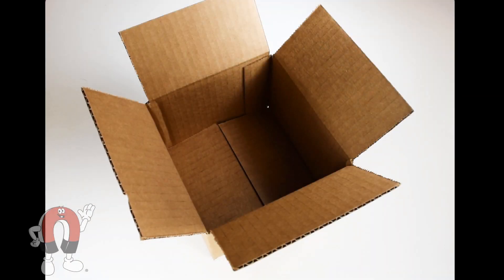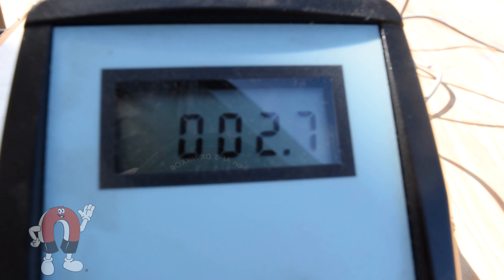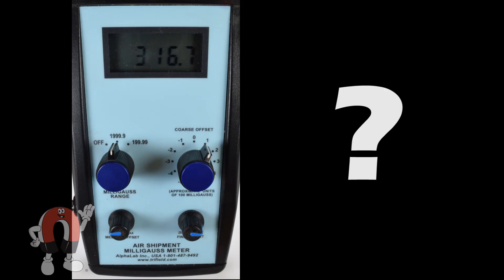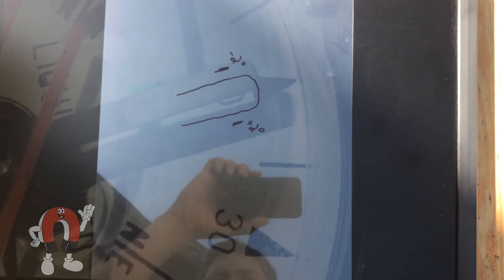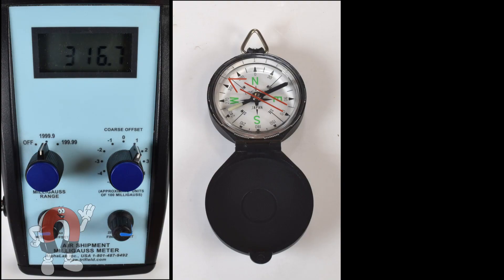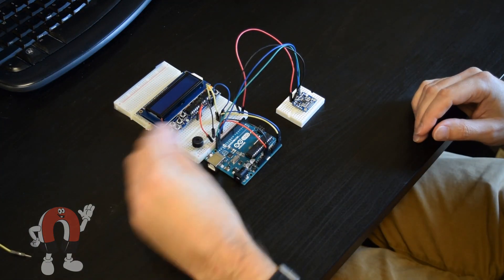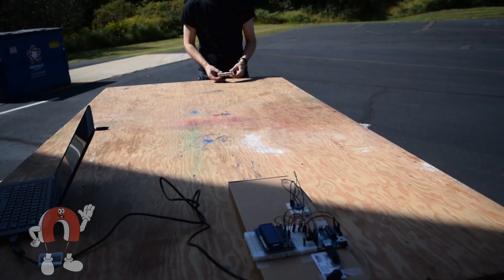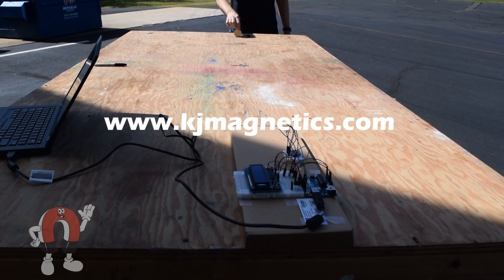Can you ship strong magnets on a plane?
Can you ship strong neodymium magnets via air? Won't they mess up the compass of the plane? We get these questions often. Here we explore ways of measuring magnetic packages, including building our own Air Shipment Gaussmeter using an Arduino!